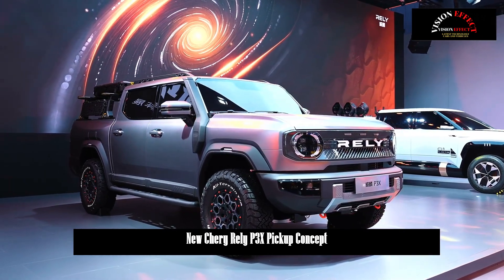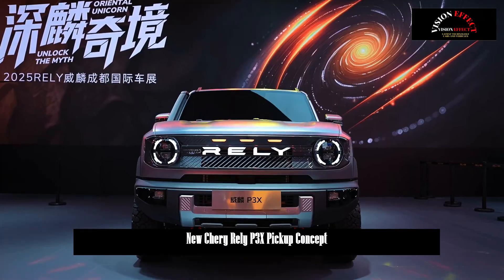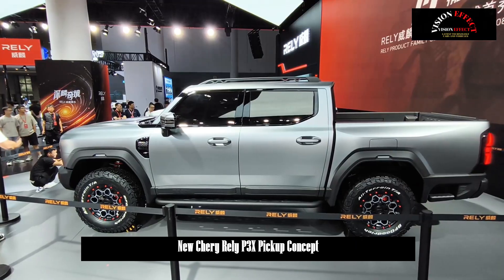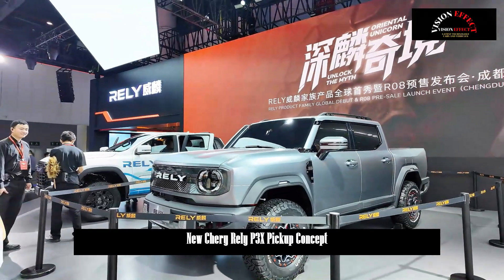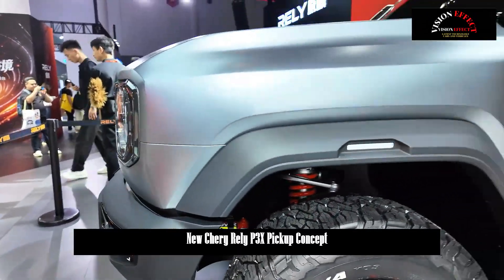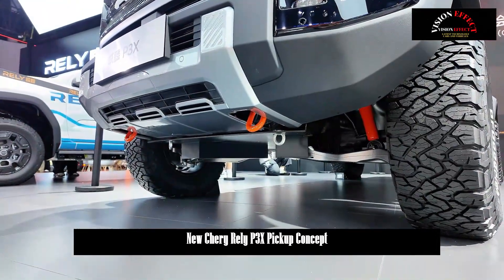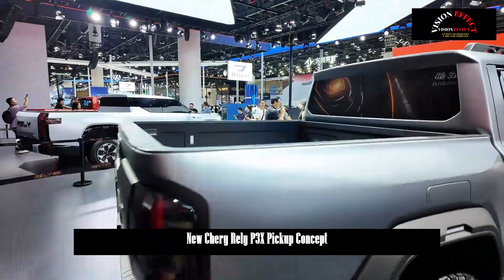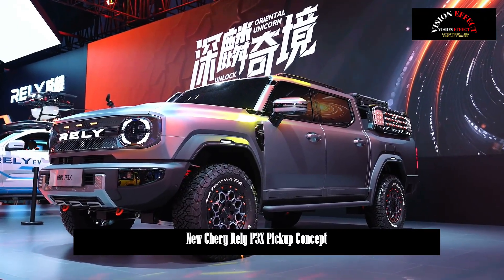Chery Rely P3X, the World's First Diesel Hybrid Smart Pickup Truck | Production to Begin in 2026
Chery's new pickup truck brand, RELY, unveiled the world's first diesel hybrid smart pickup truck, the P3X, on August 29th.

With its round headlights and frameless grille, its "square box" silhouette evoked the square face of the Eastern Qilin. At first glance, the two seemingly parallel tracks were forcibly merged into a single track, while the rear label read "Hybrid"—diesel + hybrid.

The P3X dares to call itself a "new breed" because it is based on the "Kaitian Platform" developed by Rely.

From a technical perspective, the next-generation diesel hybrid engines offer groundbreaking advancements in thermal efficiency, light weight, ultra-quiet operation, thermal management, and new materials.

Design is the user's first point of contact. The P3X's design focuses on "Kirin Power Aesthetics." The square box silhouette symbolizes Kirin's balance, while the round lights and square grille are a modern interpretation of the copper's round exterior and square interior. Most striking are the 33 open ports, officially known as the "growing design." Equipped with a roof tent, side-mounted kitchen, and rear-mounted motorcycle carrier, the modified vehicle appears like a mobile base from a distance.

The 15.6-inch floating display + 8155 chip supports all-vehicle OTA; it features intelligent cargo box monitoring, real-time monitoring of belt slack, temperature, and humidity during long-distance transport, automatic terrain recognition, one-touch switching of all-wheel drive in off-road mode, rear differential locking, and throttle curve adjustment.

In November of this year, the all-electric version of the R08 will roll off the production line; next year, the P3X diesel hybrid will be launched. Simultaneously, it will enter the Middle East, Southeast Asia, Central and South America; and the following year, the full-size pickup truck will reach Australia, New Zealand, and Europe.

Just like the Qilin totem on the hood of the P3X, tradition and modernity, power and elegance, finitude and infinity harmoniously meet within this square box. Next year, when the first batch of P3Xs rolls out of port, the world will see: Chinese pickup trucks have mastered not only "electricity" but also "brainpower."